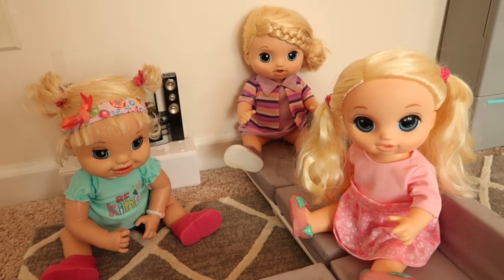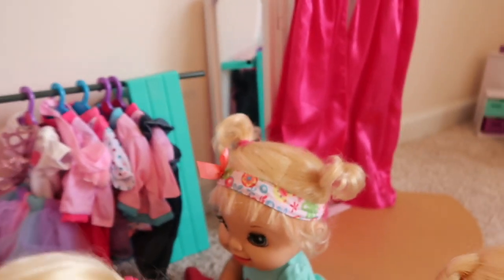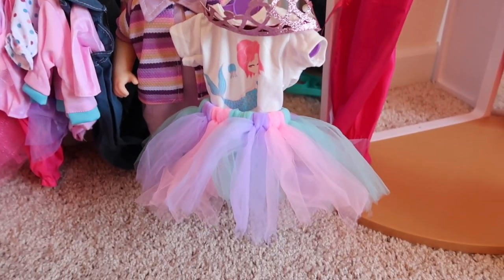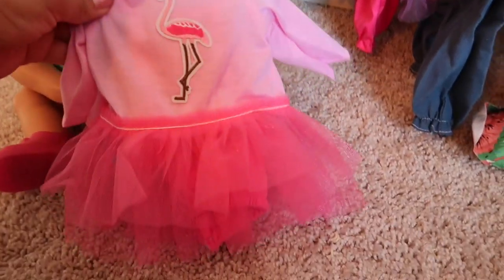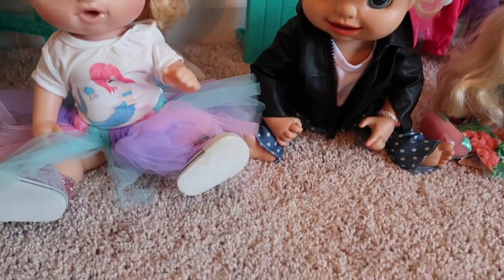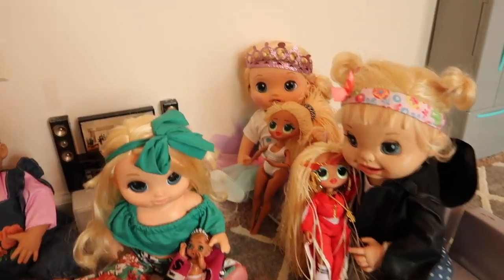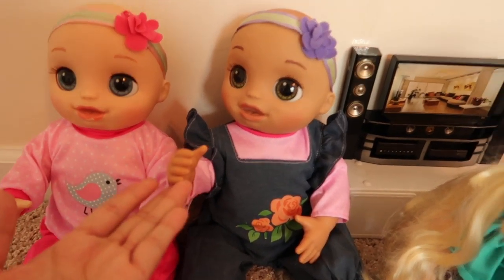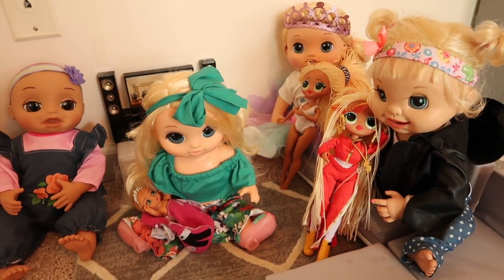Baby Alive Goes Shopping For New Clothes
Hi 👋 Friends In Today’s Video Baby Alive Goes Shopping For New Clothes at Fancy Clothing Store and Go shopping at Target 🎯 Store 🏬